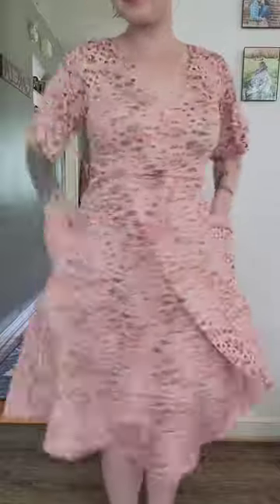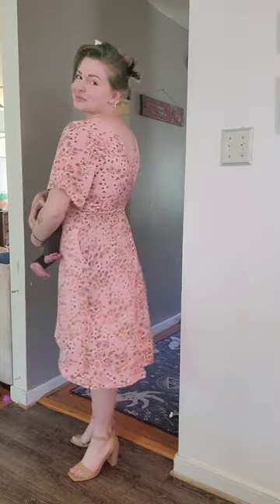The Latched Mama Wrap Labor Dress!